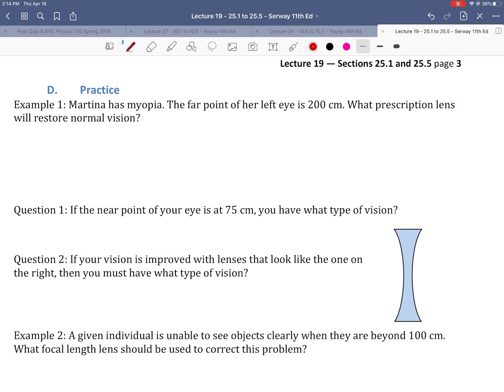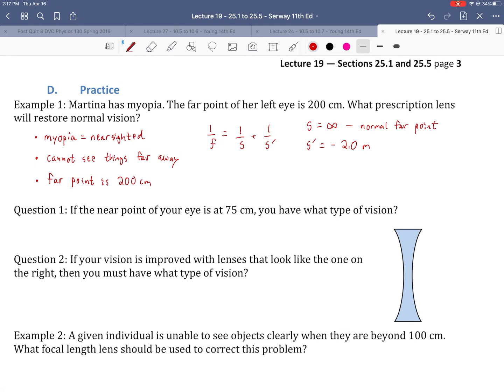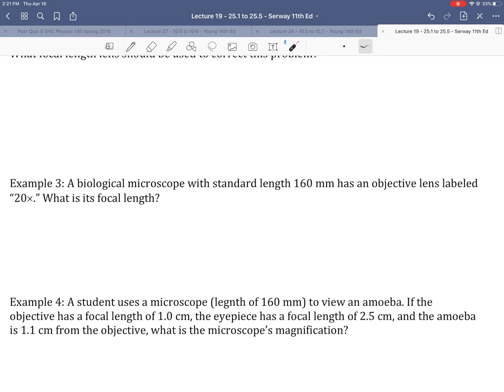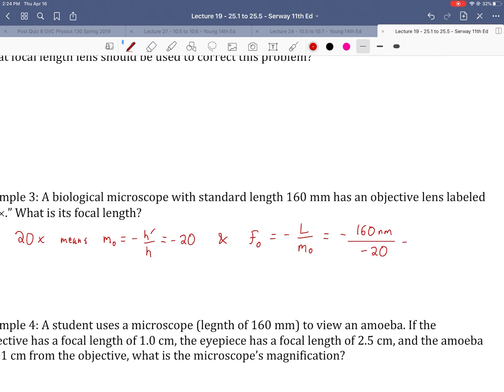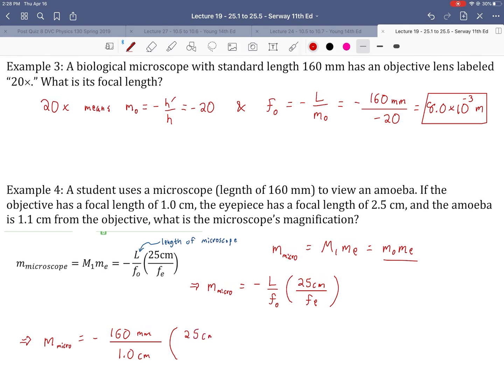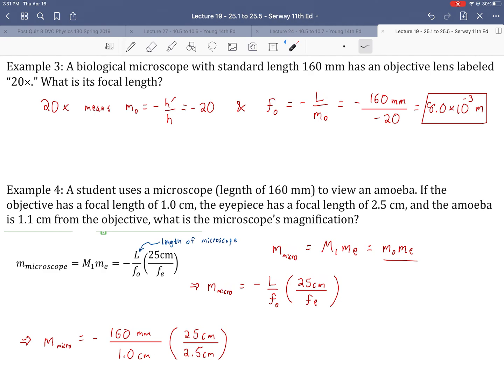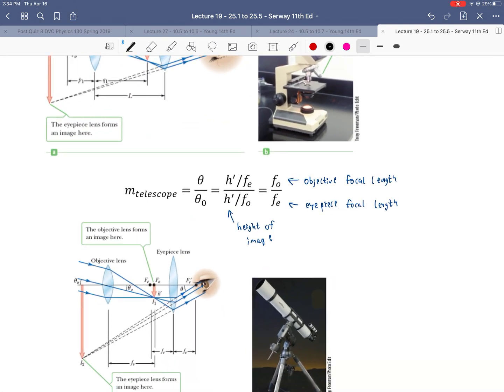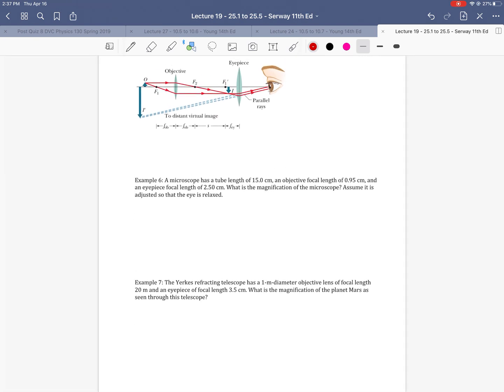Eyes, Microscopes and Telescopes — Part 2